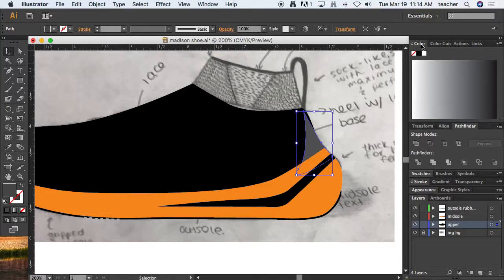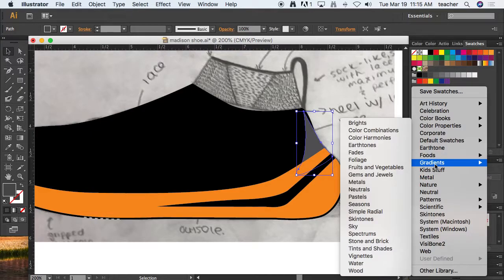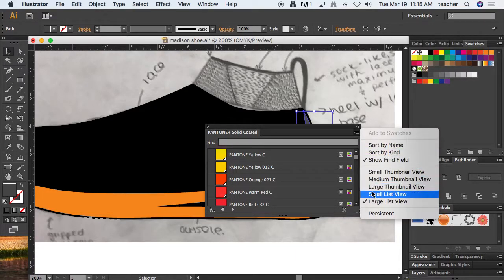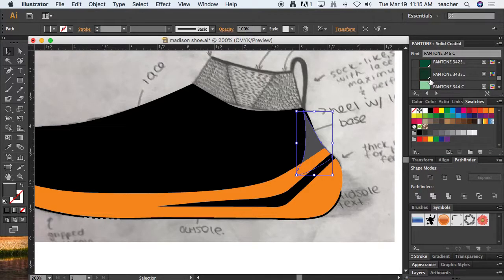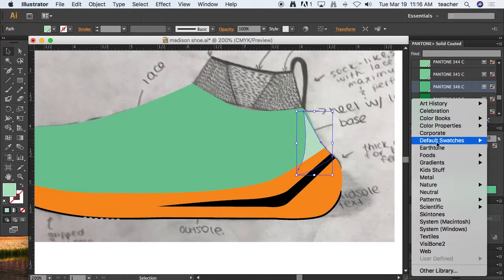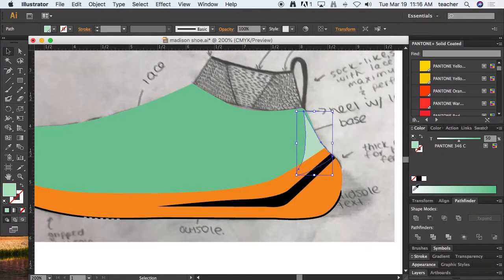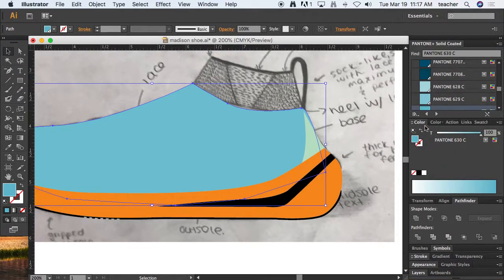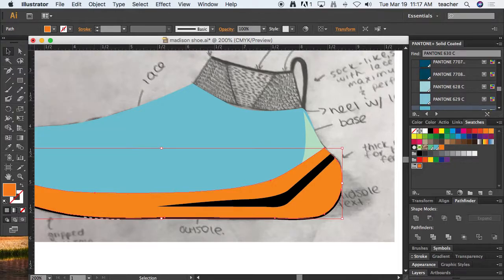adobe illustrator pantone shoe p1